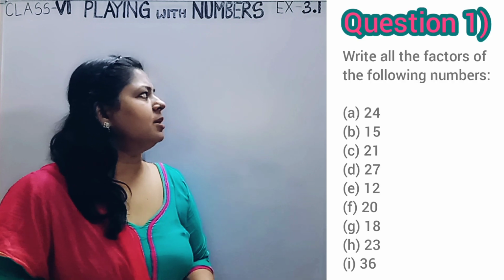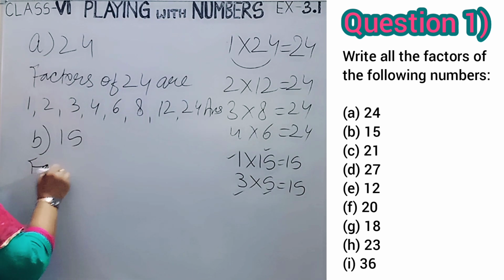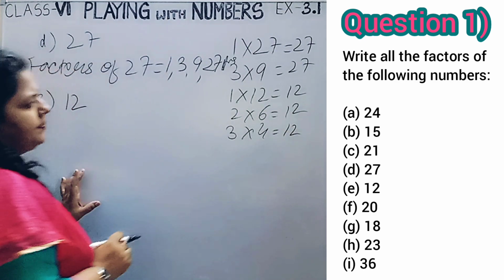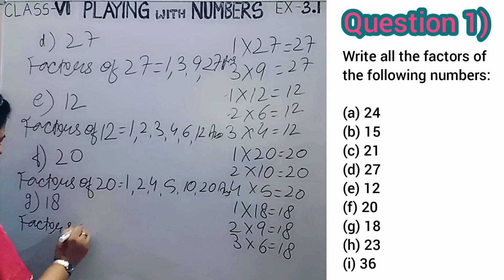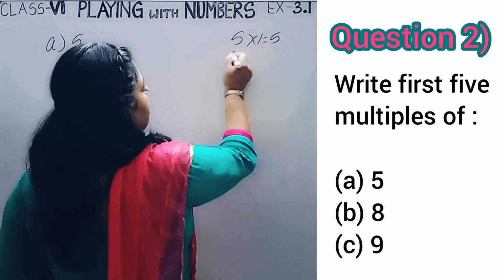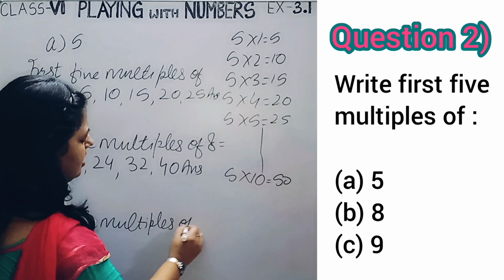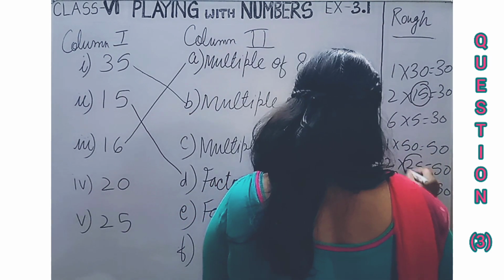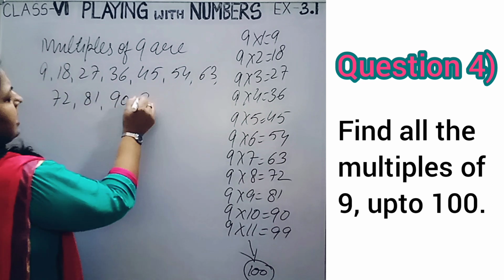Playing with Numbers | Exercise-3.1 | Class-VI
Timestamps...

00:47 - Answers to Question 1 (All Parts)
06:58 - Answers to Question 2 (All Parts)
08:59 - Answer to Question 3
10:46 - Answer to Question 4

//Tags...

Class-VI exercise-3.1 solutions
playing with numbers back exercise
factors
multiples
How to answer maths questions in steps
Class-VI exercise explanation with reason //